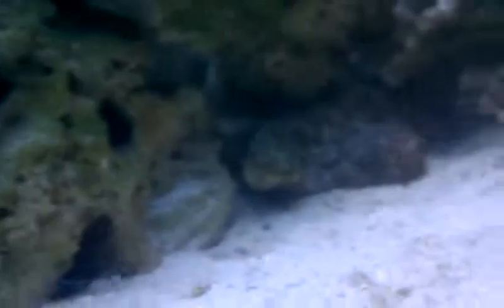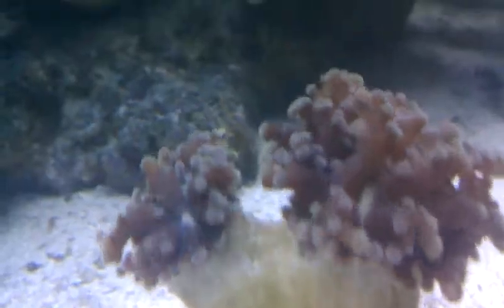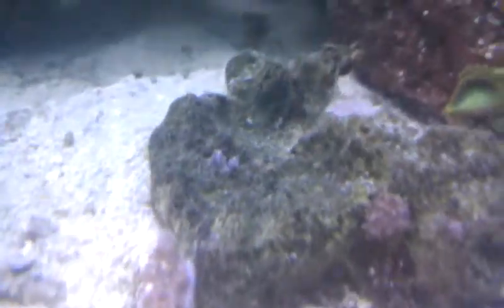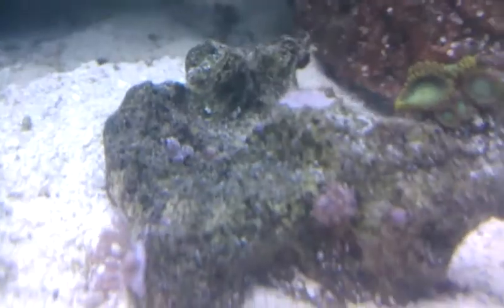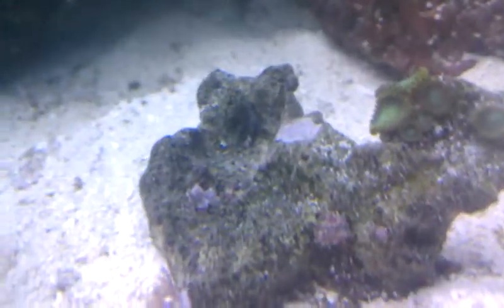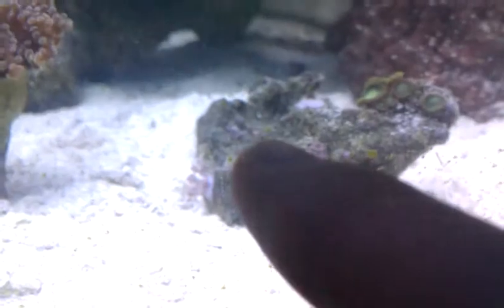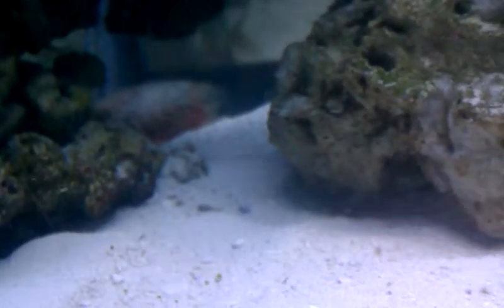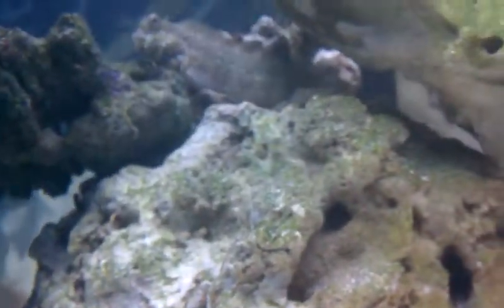20 gallon Saltwater tank (day 70)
I'ma thinkin a 6 line wrasse or a chalk bass